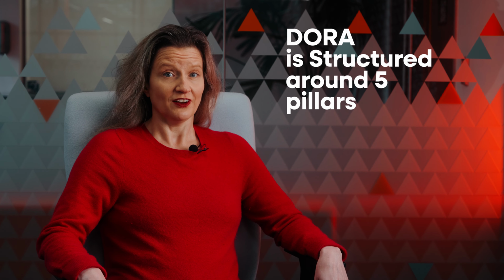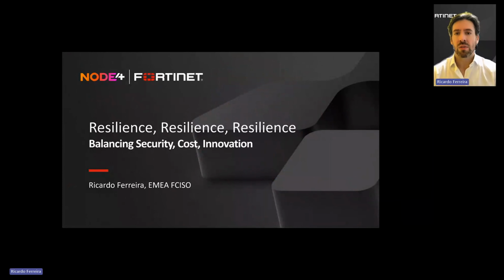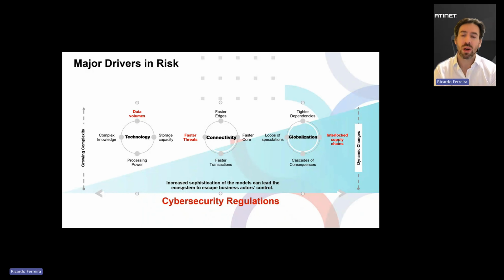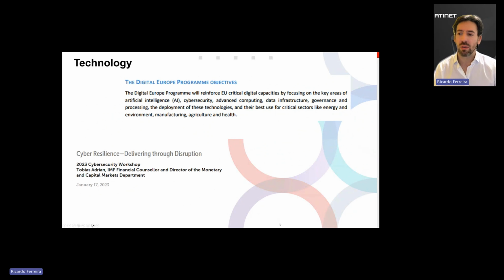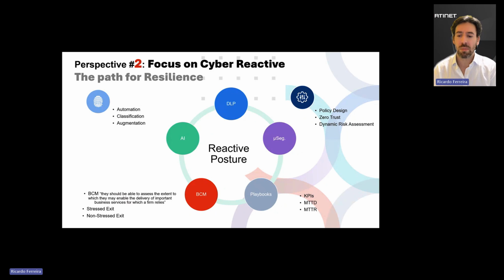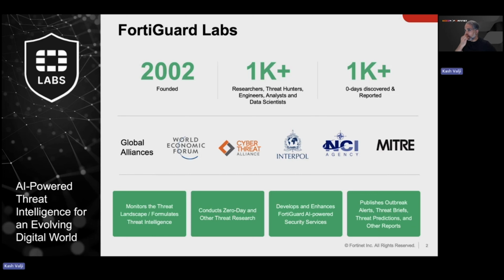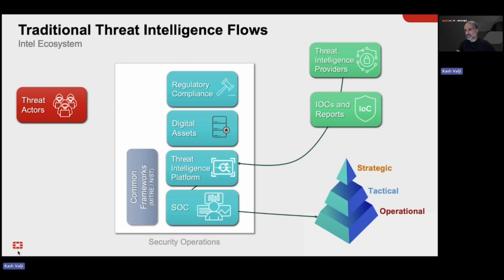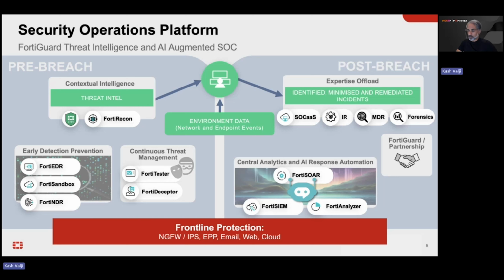Node4 & Fortinet: DORA's Impact on Resilience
Node4 & Fortinet presents Operational Resilience and the Importance of regulatory drivers with DORA